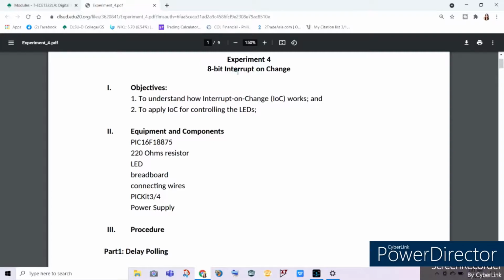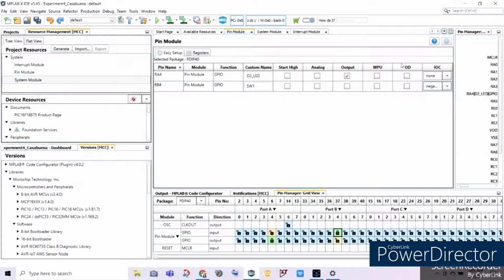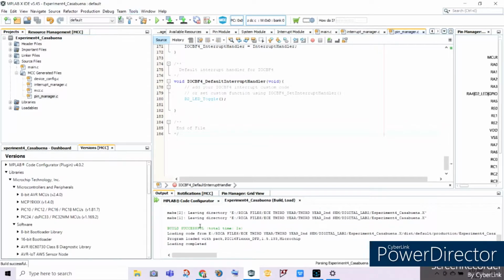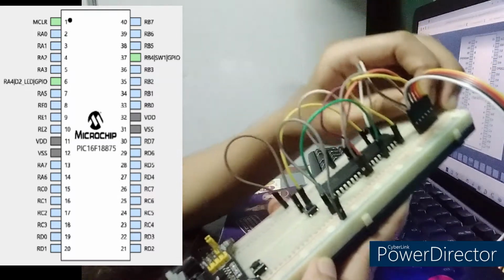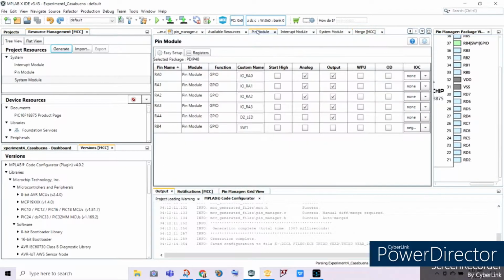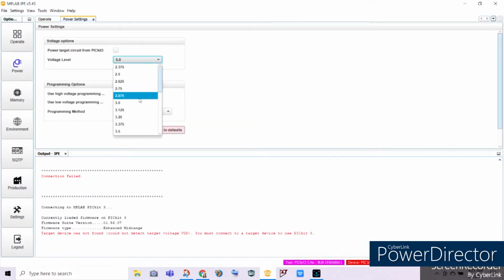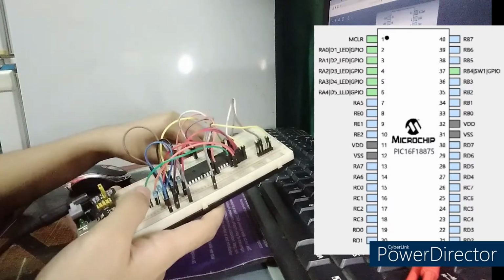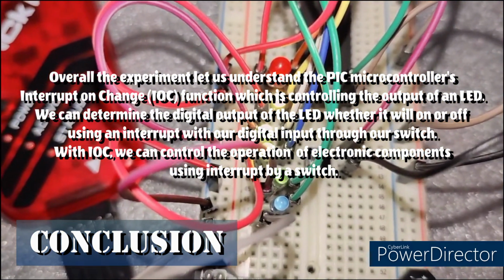8-bit Interrupt on Change | Digital Electronics Lab 2 | Experiment 4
8-bit Interrupt on Change | Digital Electronics Lab 2 | Experiment 4